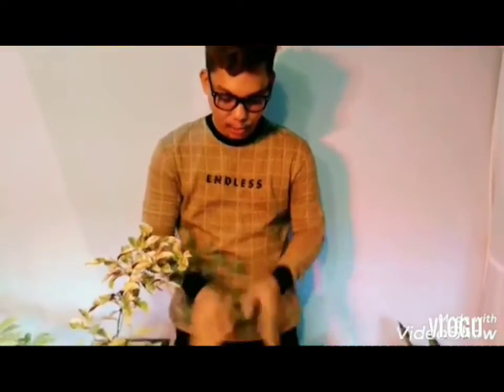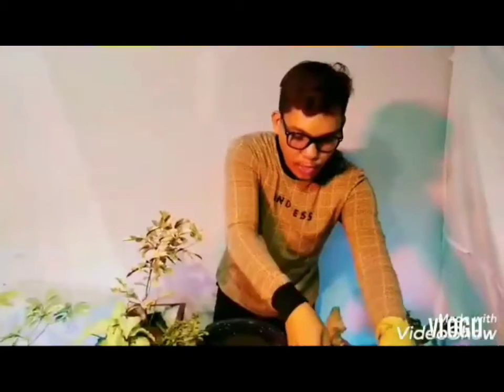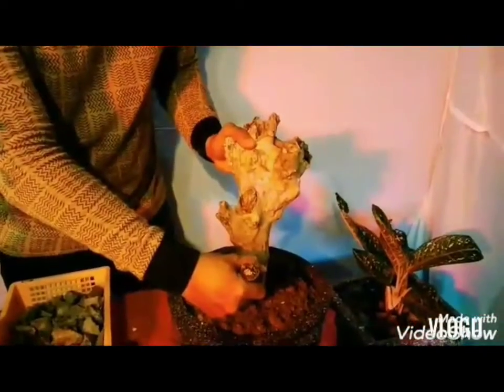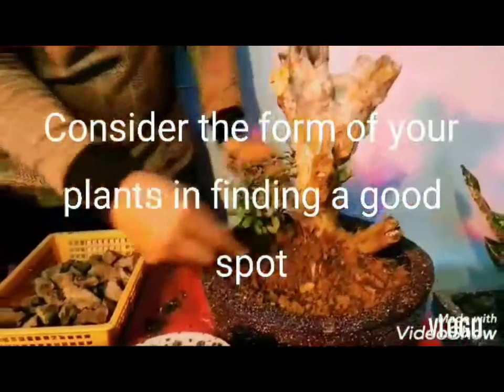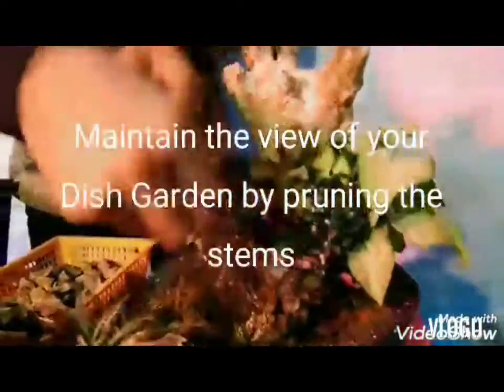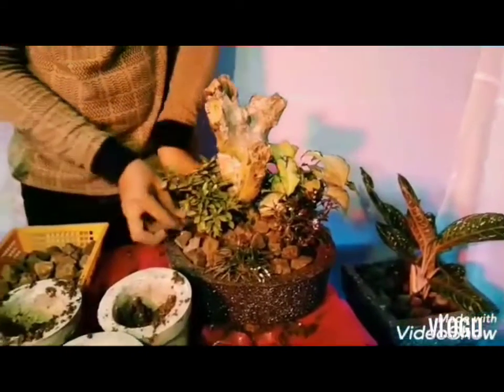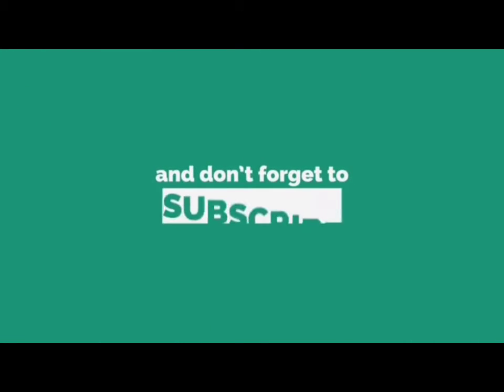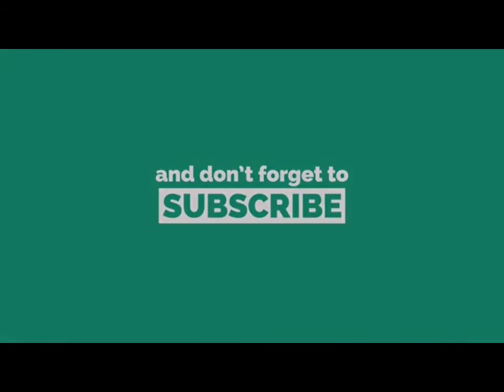How to make a Dish Garden